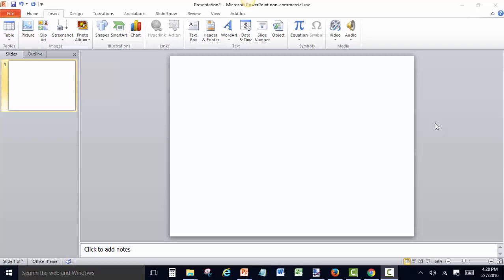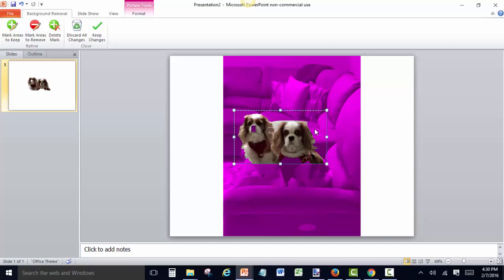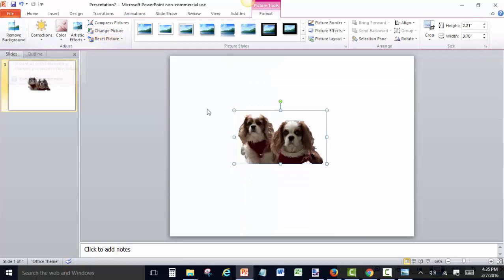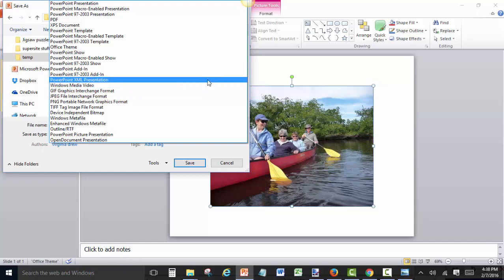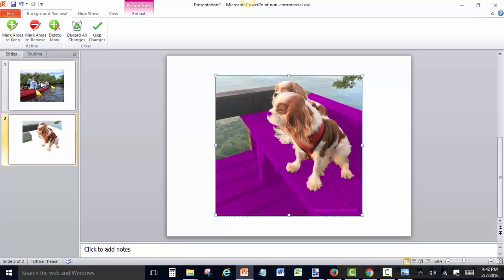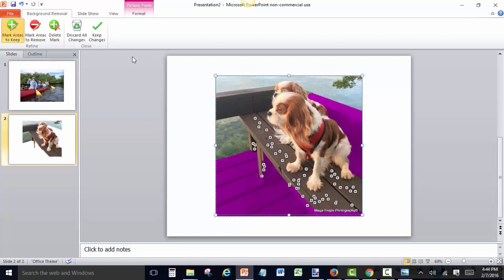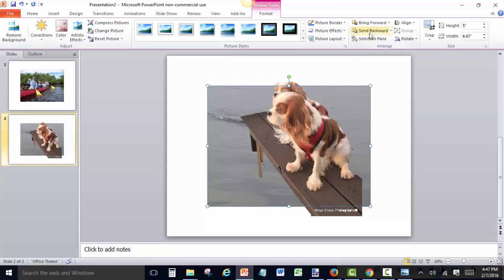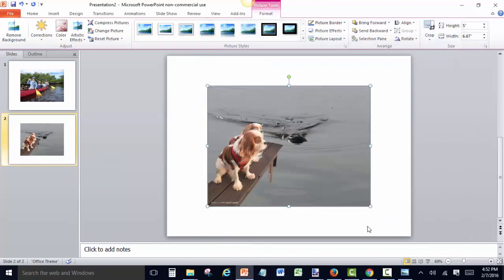How to remove a background and combine 2 images with Powerpoint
I am not Photoshop literate and use Powerpoint for a lot of  my graphics stuff.  This shows how to take the background off an image and combine it with another.